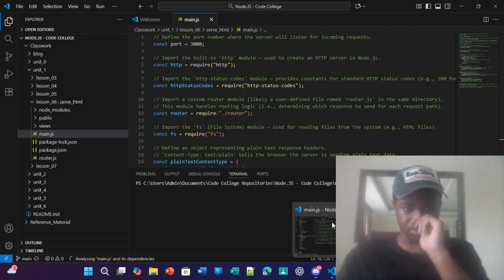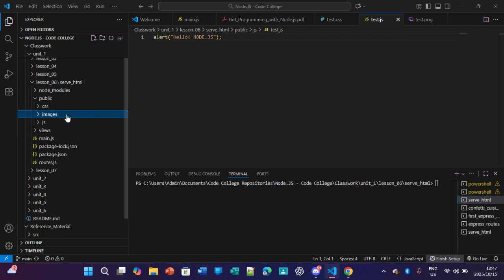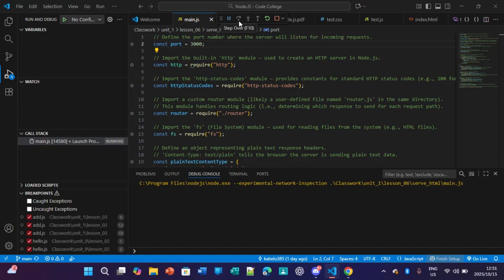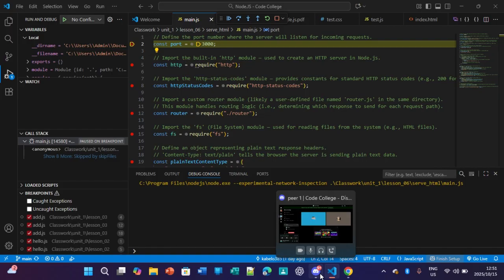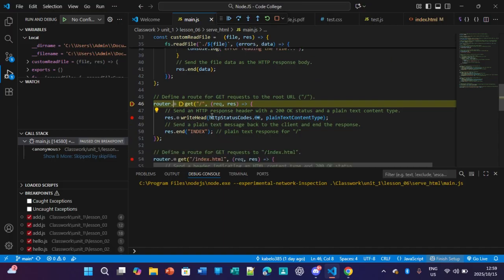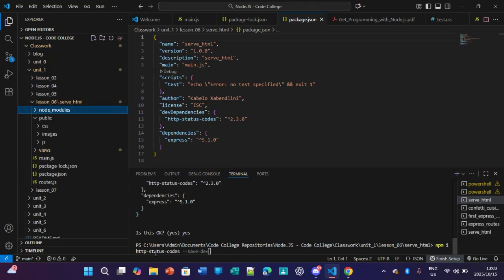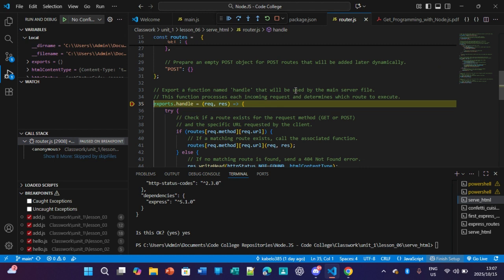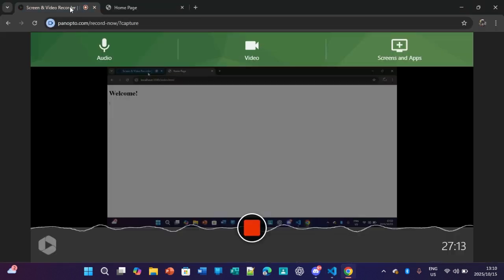(Lesson_06)(Unit_01)(Bhabha Tracy September)(Node.JS)(Get_Programming_With_Node.js_:(Code College).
manning online
Get Programming with Node.js cover
welcome to this free extract from
Get Programming with Node.js
or
Lesson 6. Writing better routes and serving external files
published book
In lesson 5, you directed URL traffic with a routing system that matched request URLs to custom responses. In this lesson, you learn how to serve whole HTML files and assets such as client-side JavaScript, CSS, and images. Say goodbye to plain-text responses. At the end of the lesson, you improve your route code and place your logic in its own module for cleaner organization.

Serving entire HTML files by using the fs module
Serving static assets
Creating a router module
Consider this
It’s time to build a basic recipe website. The site should have three static pages with some images and styling. You quickly realize that all the applications you’ve built so far respond only with individual lines of HTML. How do you respond with rich content for each page without cluttering your main application file?

Using only the tools that came with your Node.js installation, you can serve HTML files from your project directory. You can create three individual pages with pure HTML and no longer need to place your HTML in main.js.

6.1. Serving static files with the fs module
With the goal of building a three-page static site, using these HTML snippets can get cumbersome and clutter your main.js file. Instead, build an HTML file that you’ll use in future responses. This file lives within the same project directory as your server. See the project file structure in figure 6.1. In this application structure, all content you want to show the user goes in the views folder, and all the code determining which content you show goes in the main.js file.

Figure 6.1. Application structure with views

The reason you’re adding your HTML files to the views folder is twofold: All your HTML pages will be organized in one place. This convention is used by the web frameworks that you’ll learn about in unit 2.

Follow these steps:

Create a new project folder called serve_html.
Within that folder, create a blank main.js file.
Create another folder called views within serve_html.
Within views, create an index.html file.
Add the HTML boilerplate code in the next listing to main.html.

Listing 6.1. Boilerplate HTML for the index.html page
1
2
3
4
5
6
7
8
9
10

copy
Note
This book isn’t about teaching HTML or CSS. For this example, I’ve provided some basic HTML to use, but for future examples, I won’t provide the HTML so that I can get to the important stuff more quickly.

The client can see this page rendered in a browser only with the help of another Node.js core module: fs, which interacts with the filesystem on behalf of your application. Through the fs module, your server can access and read your index.html. You’re going to call the fs.readFile method within an http server in your project’s main.js file, as shown in listing 6.2.

First, require the fs module into a constant such as http. With the fs constant, you can specify a particular file in the relative directory (in this case, a file called index.html within the views folder). Then create a routeMap to pair routes with files on your server.

Next, locate and read the file contents of the file in your route mapping. fs.readFile returns any potential errors that may have occurred and the file’s contents in two separate parameters: error and data. Last, use that data value as the response body being returned to the client.

Listing 6.2. Using the fs module in server responses in main.js
1
2
3
4
5
6
7
8
9
10
11
12
13
14
15
16
17
18
19
20
21
22
23
24
25

copy
Note
When files on your computer are being read, the files could be corrupt, unreadable, or missing. Your code doesn’t necessarily know any of this before it executes, so if something goes wrong, you should expect an error as the first parameter in the callback function.

Run this file by entering this project’s directory on your command line and entering node main.js. When you access you should see your index.html page being rendered. Your simple route guides the response of any other URL extension requested to the Sorry, not found message.
Tip
If you don’t see the index.html.

The Manning Publications book Get Programming with Node.js details Lesson 6 as "Writing better routes and serving external files". This lesson teaches how to deliver full HTML files, CSS, JavaScript, and images instead of simple text responses.
The key topics of Lesson 6 include:
Serving external files using Node.js's built-in File System (fs) module.
Improving the routing code to serve complete static files, rather than plain text, based on the requested URL.
Serving assets (such as CSS, images, and client-side JavaScript) alongside HTML files.
Refactoring and organizing your routing logic by placing it into its own module for cleaner, scalable code.
Ultimately, Lesson 6 builds on the previous lesson's routing.